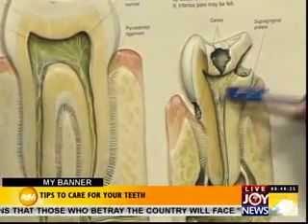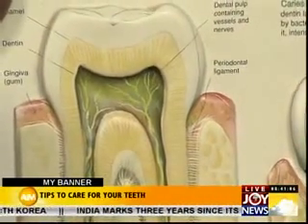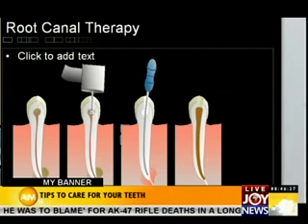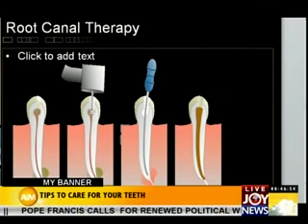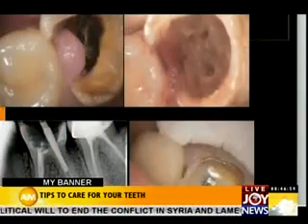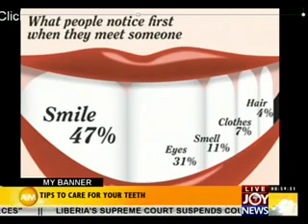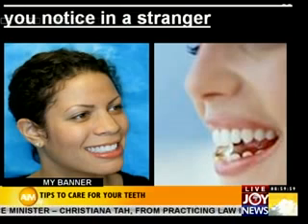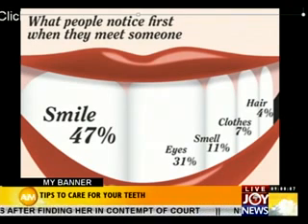TIPS TO CARE FOR YOUR TEETT-MY BANNER ON JOYNEWS (15-1-14)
Video Upload by: Atani Delali Emmanuel